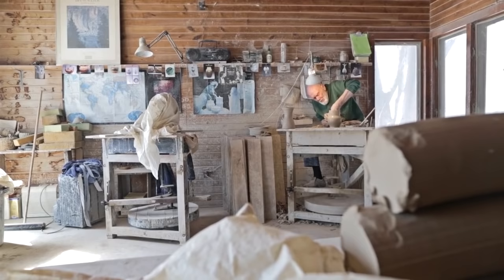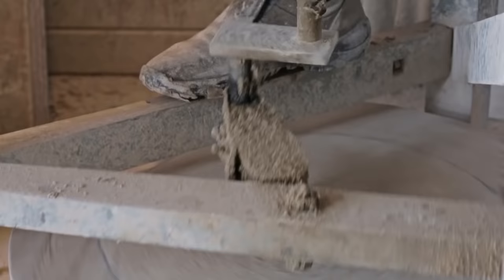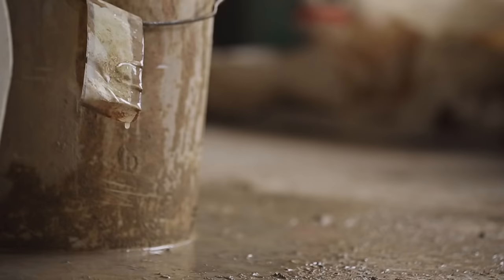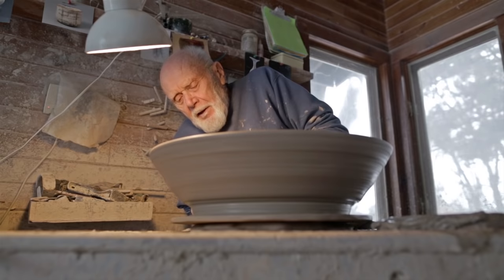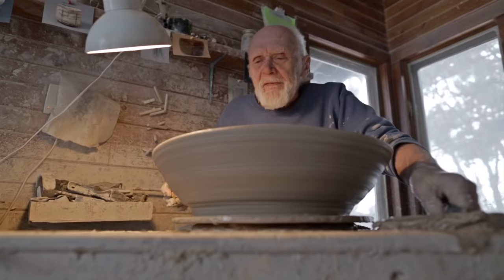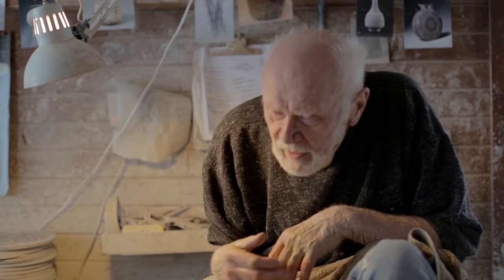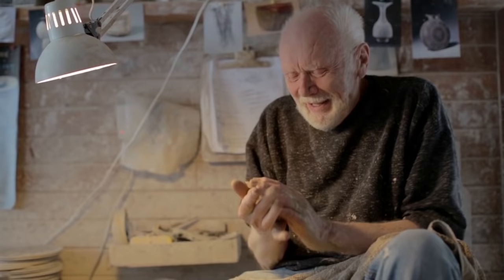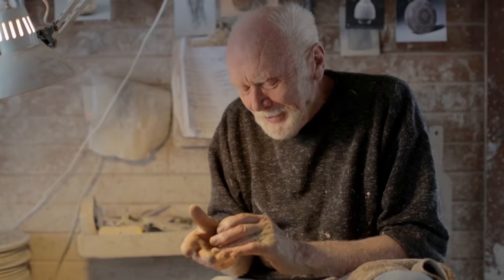Warren MacKenzie A Potter's Hands -20 min segment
At age 90, MacKenzie maintains an active schedule in his studio and continues to hold international influence in the field of ceramics. Warren MacKenzie: A Potter’s Hands presents a cinematic window into the life work and philosophy of this remarkable potter.

This is a 20 min segment of Warren MacKenzie: A Potter's Hands.